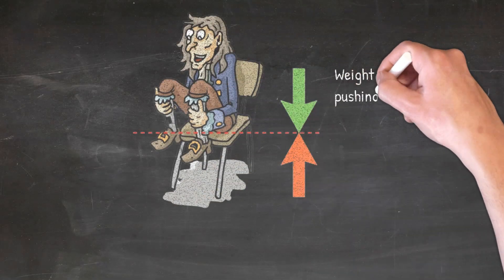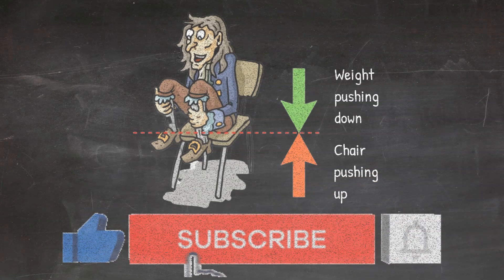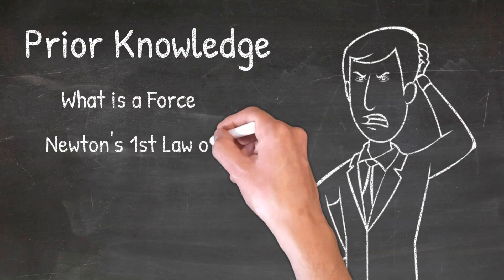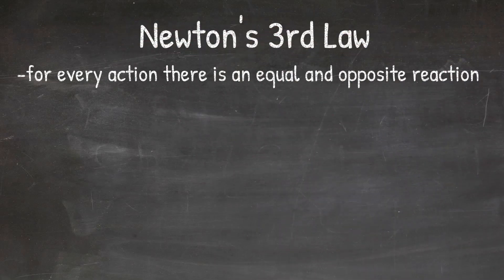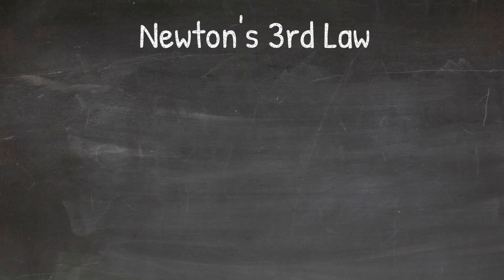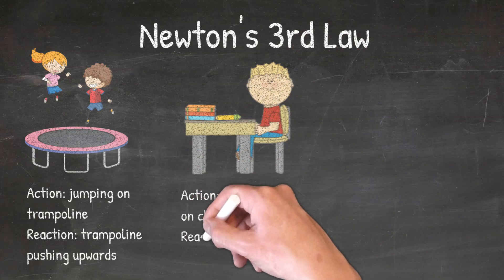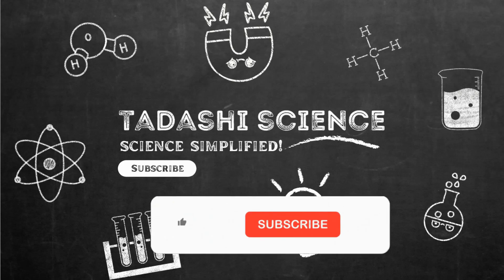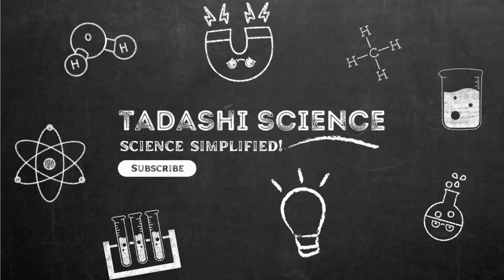Newton's Third Law Of Motion - Easy Explanation With Real-Life Examples | Physics Study Tips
Curious about Newton's 3rd Law of Motion? This video breaks down the concept of action and reaction, showing how this law works in everyday examples like jumping on a trampoline, sitting in a chair, and letting go of a balloon.

Learn how forces interact in simple, real-life situations. Perfect for students looking to understand the basics of Newton's laws.

This video is about Newton's Third Law Of Motion - Easy Explanation With Real-Life Examples. But It also covers the following topics:

Real-Life Examples Of Newton's 3rd Law
Basic Physics Concepts
Learning Newton's Laws

👉Learn How To Draw Lewis Structures Easily: 4 Simple Steps For Perfect Chemistry Diagrams Every Time